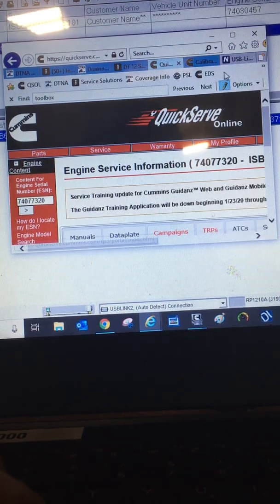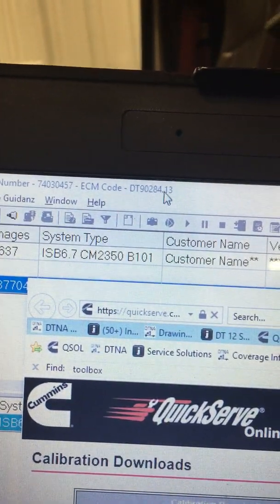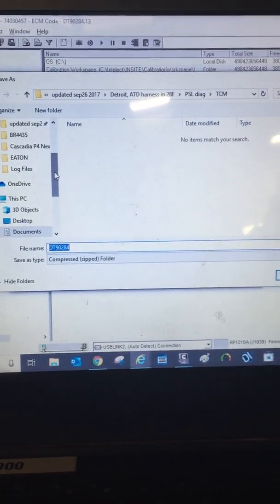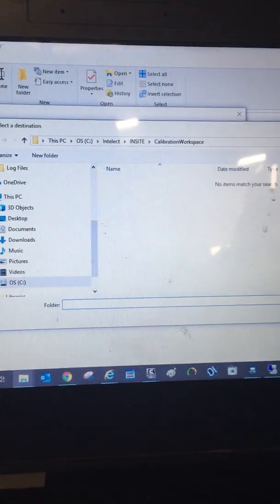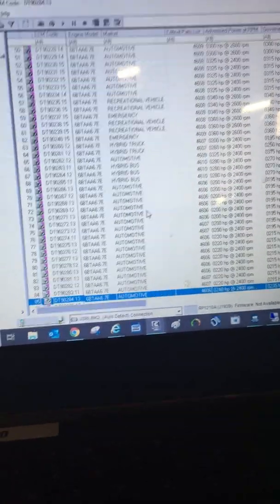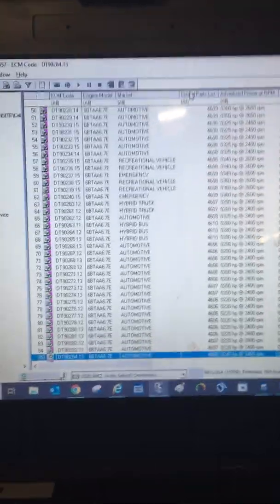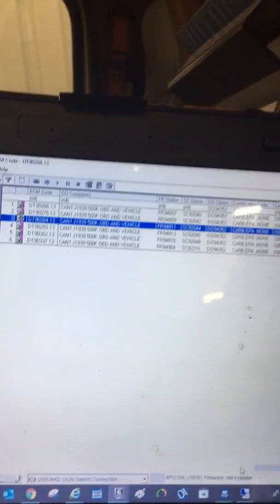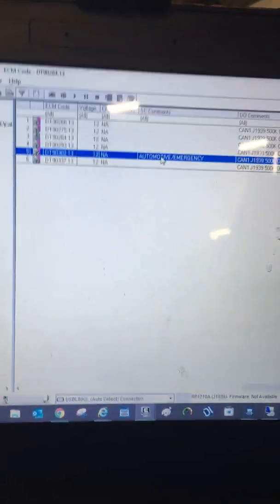dtnaMasterTech Cummins Horsepower change with no parts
You can change change horsepower and torque in a cummins engine, a little bit, without changing parts. This video is to help assist with finding the correct ECM base calibration for that.   Of course you do have to also make sure the trans will accept the new torque.  Also this is pretty much for cummins dealers or distributors.  As you have to have insite for one and two you have to be able to get a fleet calibration code from a distributor.

The best part is about the 2:55 mark in the video.  This is where the magic happens.  Its all magic though.

Learning how to find and save software from QSOL then extract it to the Calibration Workspace.  Its not a easy task the first 3 times.  The directions for doing this are made for a someone with advanced computer skills, which I lack.  And to find the directions is a mystery as well.

One thing i forgot to mention in the video, sadly, is when you do  determine what ECM base code to use.  Clear the calibration workspace.  Then download that ECM base code number from QSOL.  When its extracted into the calibration workspace, you can then double click on it, check the box for the use a fleet cal code, and flash away.

You will have to update cummins with this as changing horsepower/torque will change the warranty for it.  It is a hefty upcharge (around $1,000).  But well worth it as if something goes wrong it will be denied warranty if cummins does not know about it.